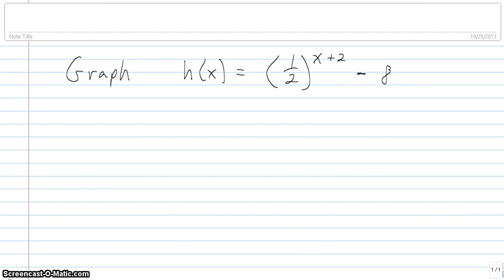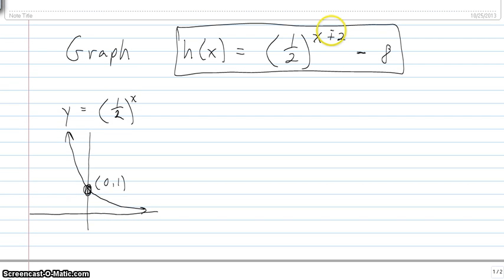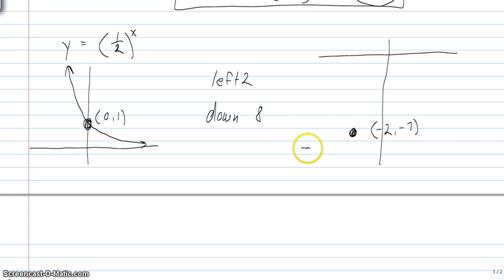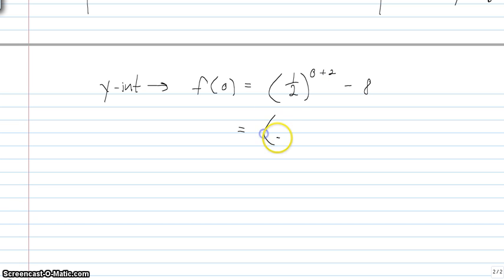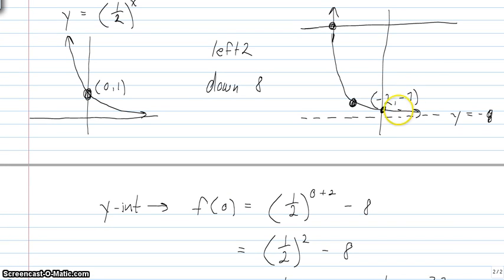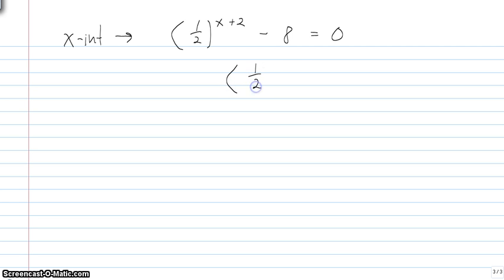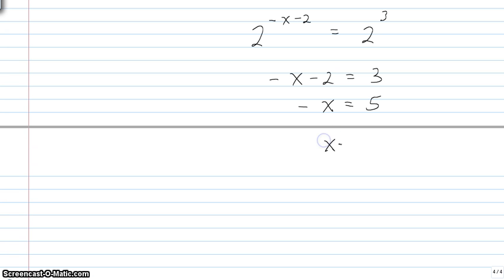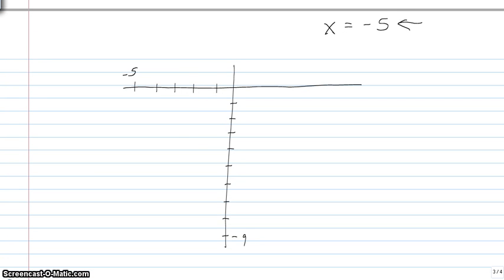How Do I Graph an Exponential Function? - Video 2